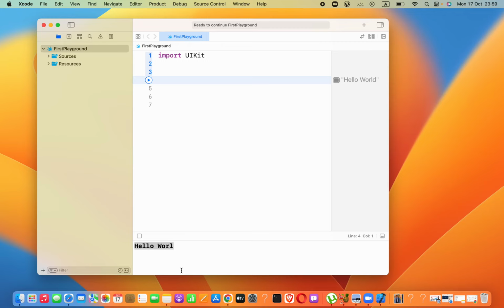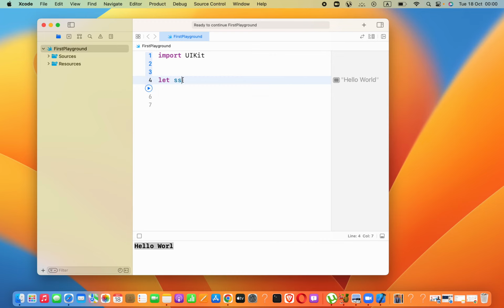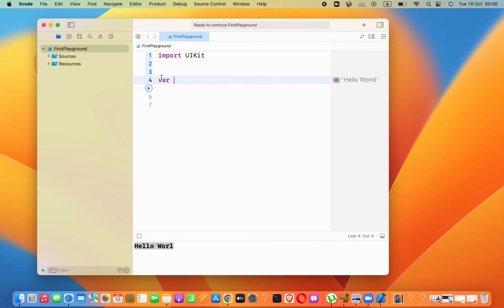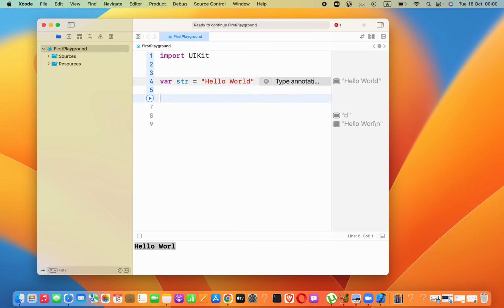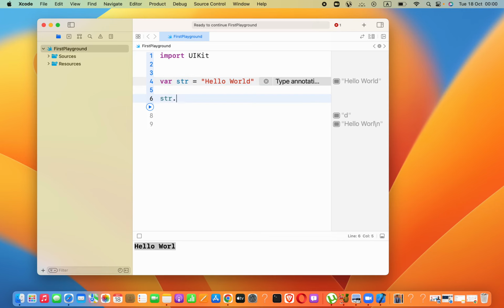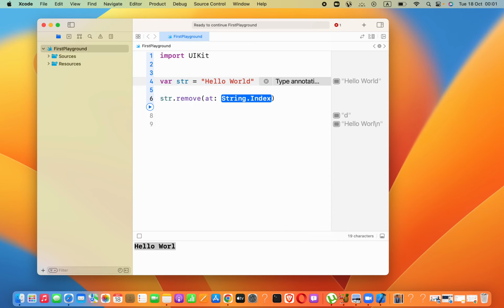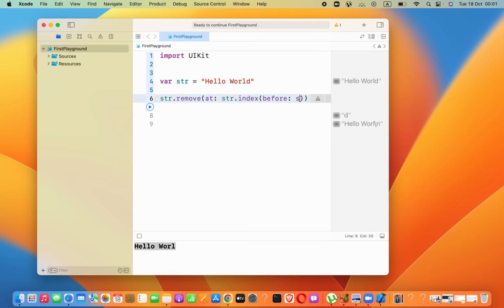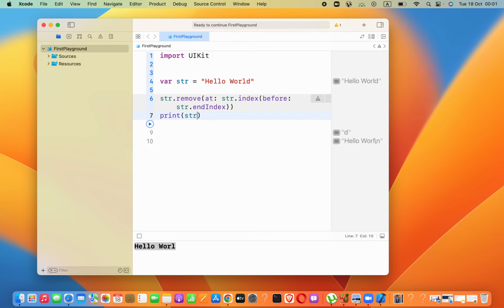How to remove last character in Swift String | Xcode